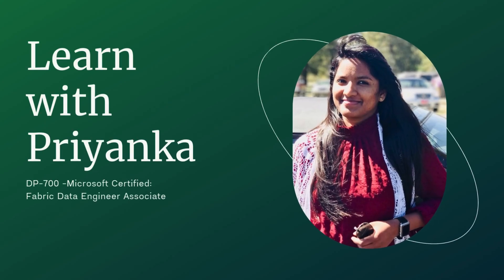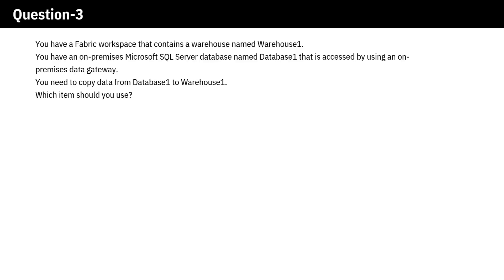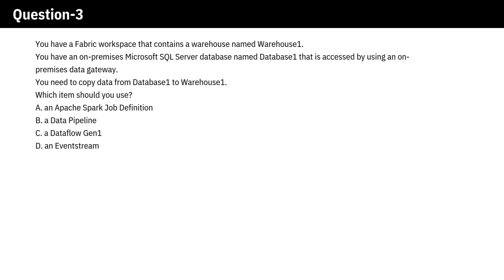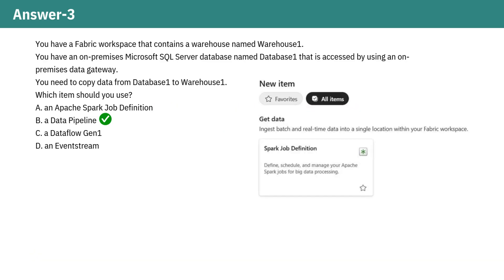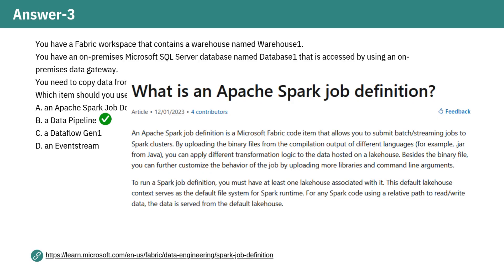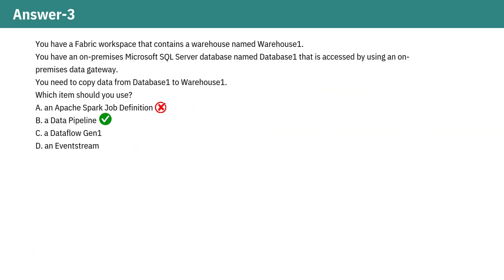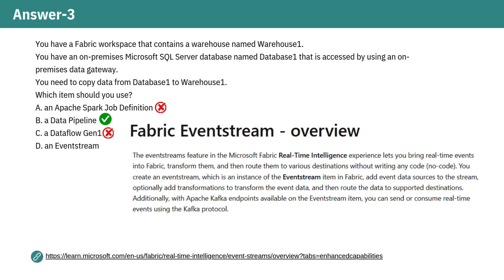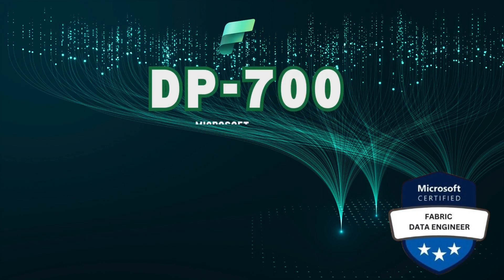DP-700 | Microsoft Fabric Data Engineer Associate Exam | Question - 3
DP-700 Question -3
This video covers the Question for the DP-700 exam with a detailed explanation, ensuring you can pass your exam with ease. It provides comprehensive explanations for why each answer is correct, helping you succeed in the DP-700 Microsoft Fabric Data Engineer Associate exam. The main focus is on the strategy for identifying key words in the questions, understanding the underlying concepts, and answering them effectively.

What is an on-premises data gateway?

How to access on-premises data sources in Data Factory for Microsoft Fabric

What is an Apache Spark job definition?